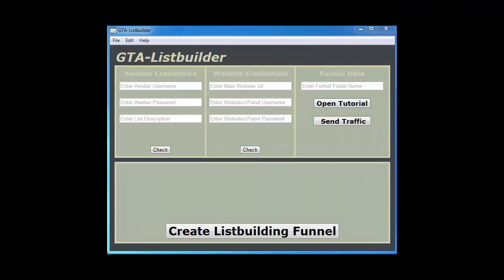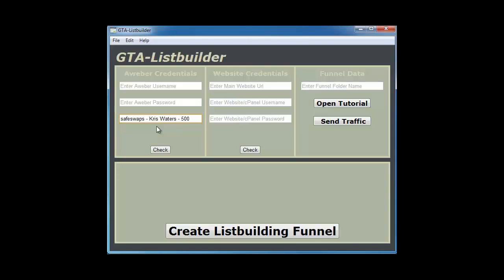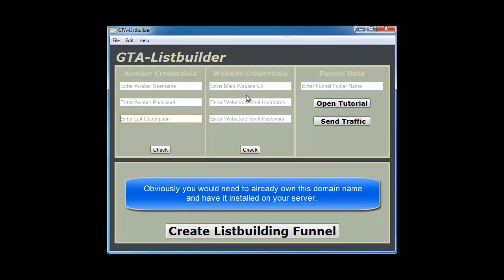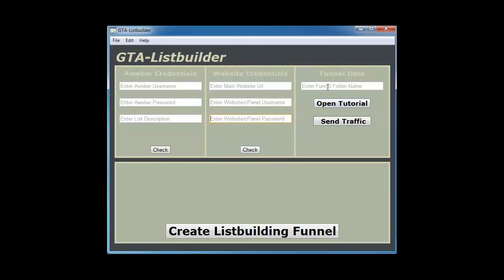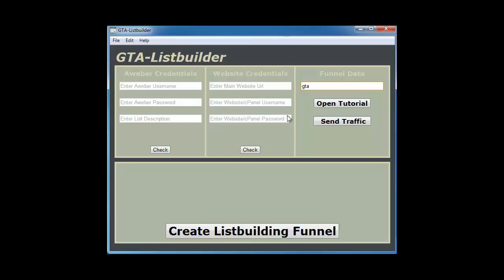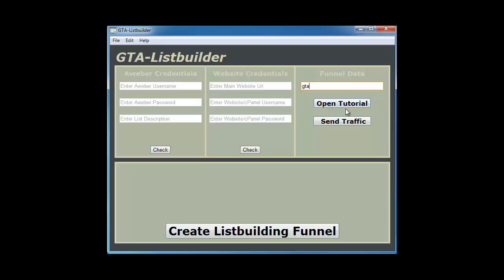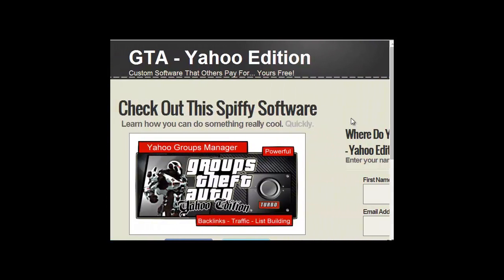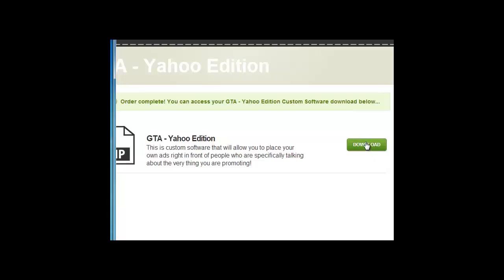GTA Listbuilder Review GTA Listbuilder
Very White Hat and Absolute Credibility, Everything 100% Done for You!

Most people dream of making semi-passive income online. But that's how it stays, just a -dream-. But what if you could click a button and  an entire high-end lead generating list building funnel was automatically created for you? You can get it using GTA Listbuilder Review GTA Listbuilder.

Thinking about pulling in 4-figures per day.. every single day, 7 days a week.
What if you could click that button and you weren't required to think up catchy headlines, sub headers, bullet points, benefits and so on...
In fact with GTA Listbuilder Review GTA Listbuilder all you personally had to do was tell the software which one of your domains you want to custom list building funnel created on, click the button and it's just there. All done for you, no thinking required.

The problem with list building.
The problem with being a beginning list builder is that there are so many little techy details to learn that it becomes overwhelming and the beginner often gets frustrated and just quits.
The problem with being pro is that there is already so much for you to do in a day that you cant get it to all, and overall your business growth suffers.
There are only 2 major components to list building, 1. have a funnel in place, and 2. send traffic to it.